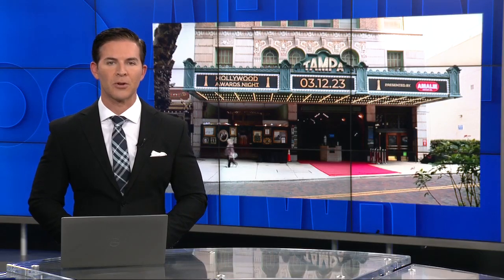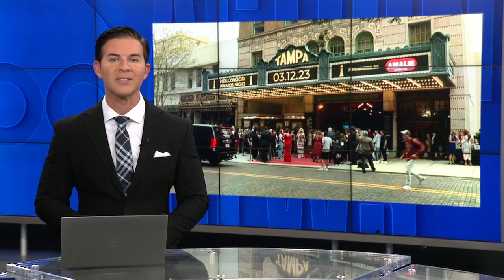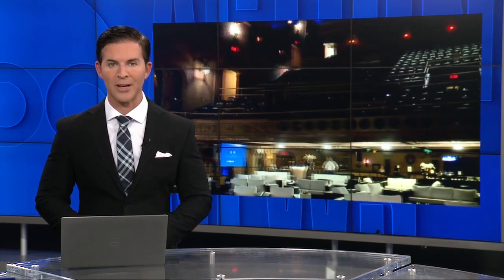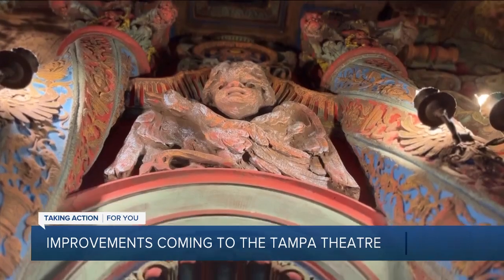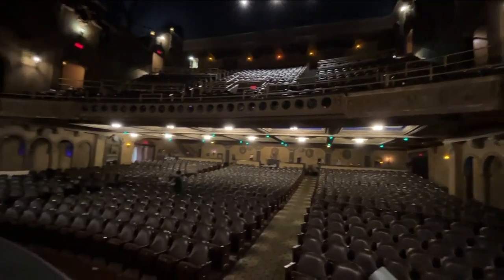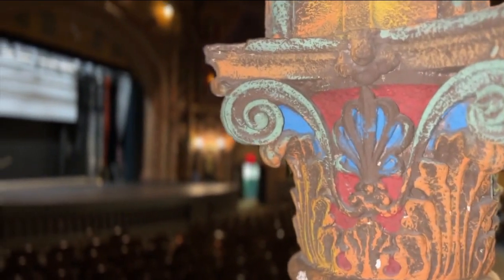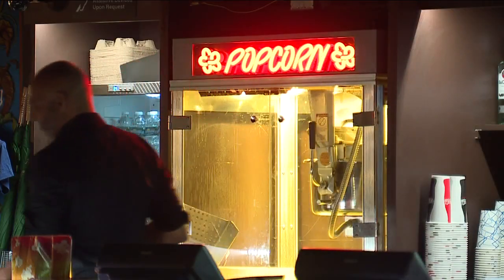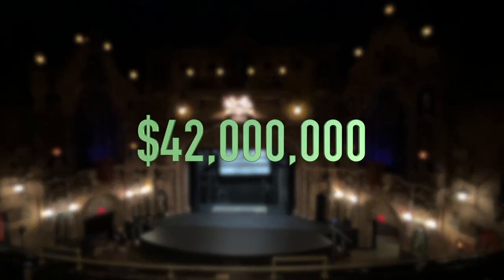Nearly a century old, Tampa Theatre hoping for $42 million restoration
The theater hopes to raise $42 million in the coming months to allow for a full restoration of the theater before its centennial celebration in 2026.  The theater is as historic as it is unique. It was designed by architect John Eberson and built by Paramount Pictures for the burgeoning film industry of the 1920s. The Tampa Theatre opened on Oct. 15, 1926. It has hosted thousands of screenings and shows since.  The theater is known as an “Eberson atmospheric” since it features a realistic night sky with twinkling stars above the auditorium. Ornate sculptures and plasterwork decorate the walls and ceilings.